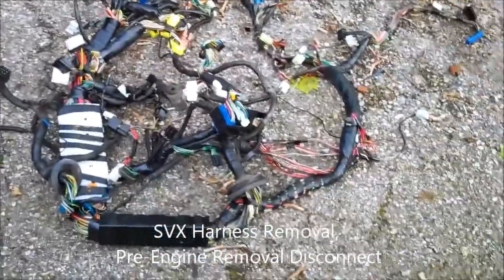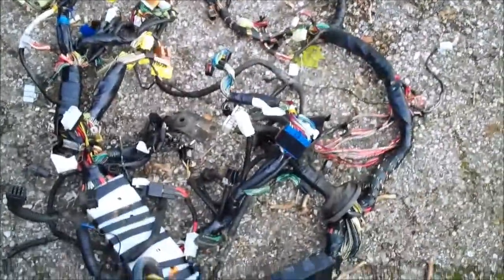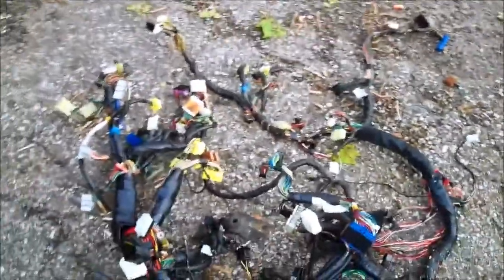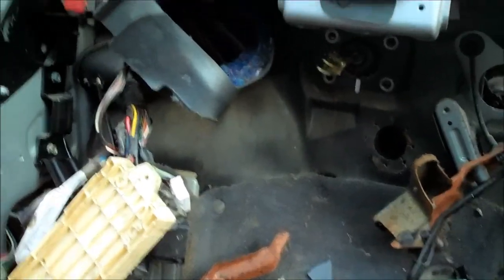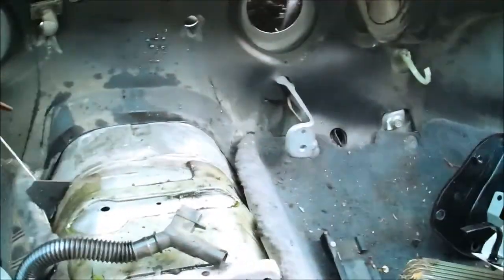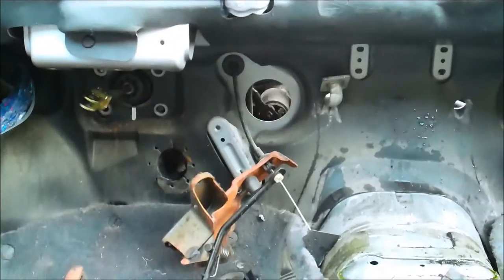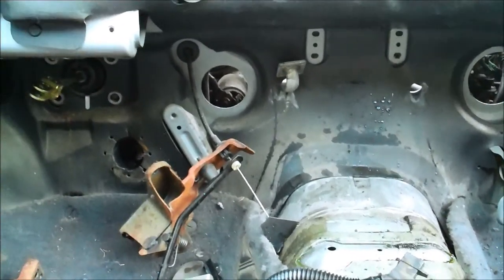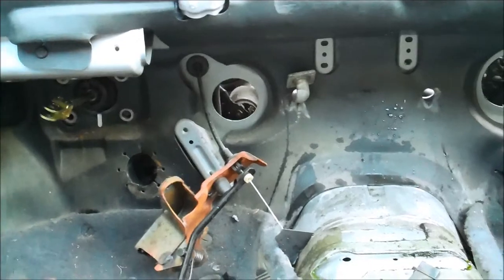Subaru Impreza EG33 Swap - SVX Harness Removal, Pre-engine Disconnecting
Almost ready to pull the engine out.